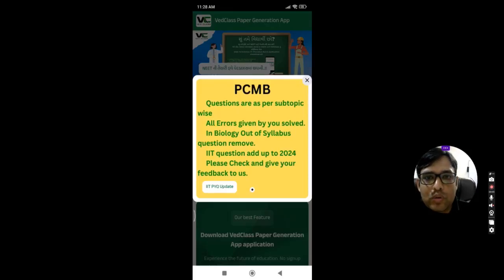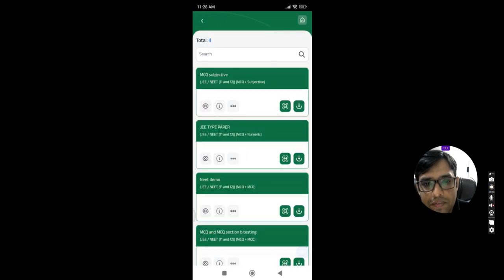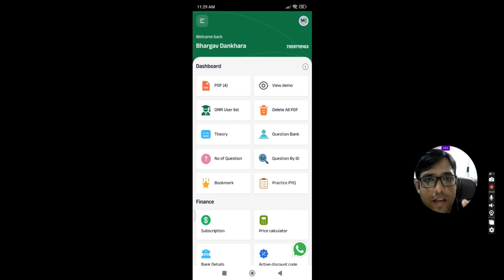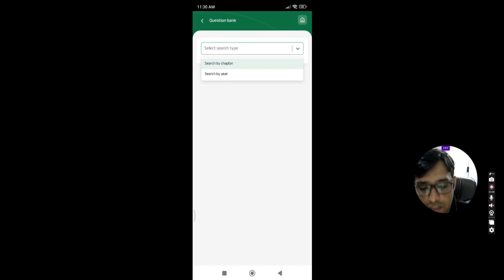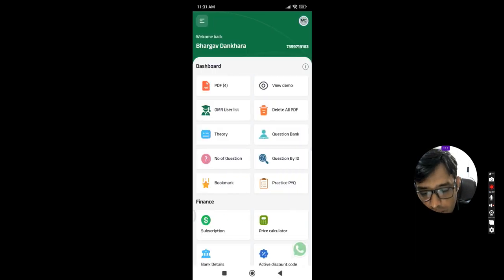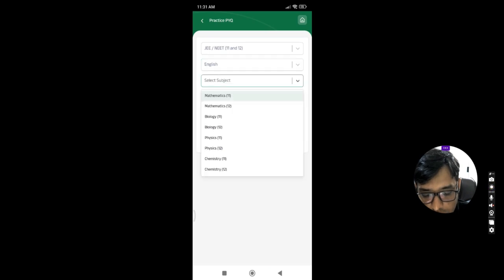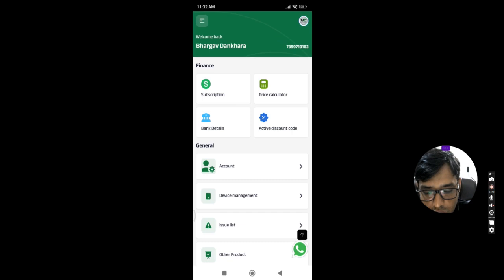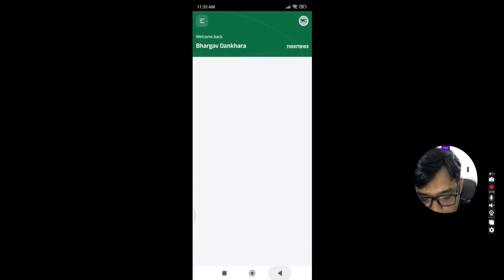JEE NEET paper Generation app Demo in English | part -1 Overview of PDF App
Welcome to Vedclass! 🌟
Transforming Education with Technology! 🚀

About Us:
At Vedclass, we believe in revolutionizing the way educators teach and students learn. With over 13 years of teaching experience and 5+ years in the EdTech industry, we've developed innovative solutions to make education more efficient and accessible.

Our Products:
📱 Vedclass: Paper Generation App – Generate exam papers in minutes, available in English, Hindi, and Gujarati. Perfect for NEET, JEE, and school exams for grades 9–12.

💻 Vedclass Online Examination Module – Conduct online exams seamlessly with features that mimic NTA standards, ideal for schools and coaching institutes.

Why Choose Vedclass?
⏳ Save valuable time with automated exam paper generation
🌐 Multilingual support: English, Hindi, Gujarati
📚 Over 3 lakh questions in our bank
🎯 Accurate OMR scanning with instant results
🏫 Trusted by 25,000+ users and 1,000+ schools across India

Our Mission:
We support the vision of Digital India 🇮🇳 by making advanced educational tools accessible to teachers and students across the country.

Join Us:
🎓 Tutorials on using Vedclass apps effectively
💡 Tips and tricks for educators
🌟 Success stories and testimonials
🔔 Updates on new features and improvements

Let’s Empower Education Together!

👉 All Links in One Place: tr.ee/KLSUq_rZmV